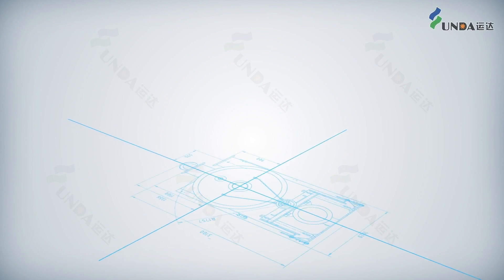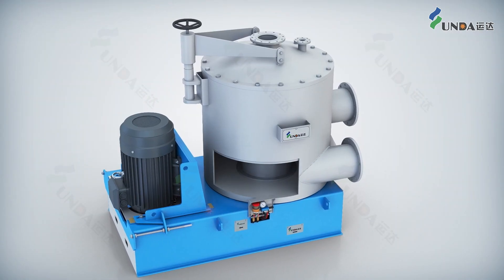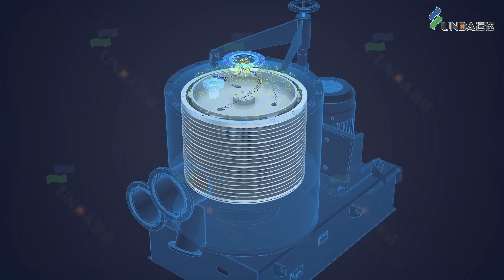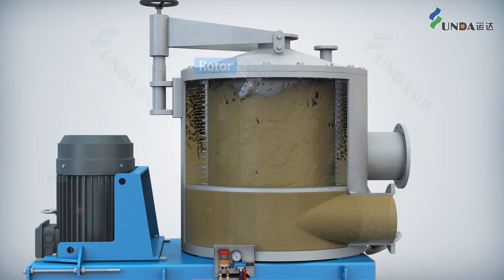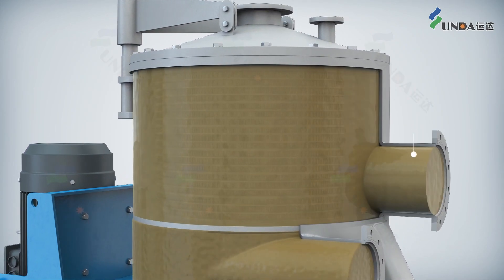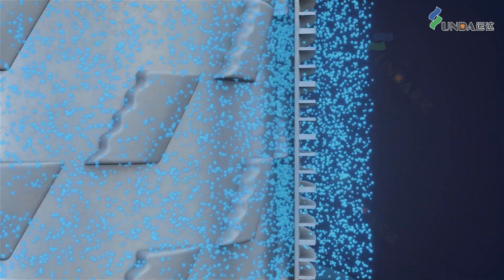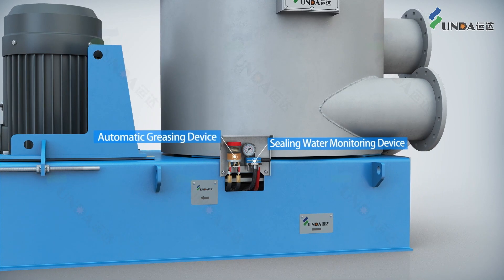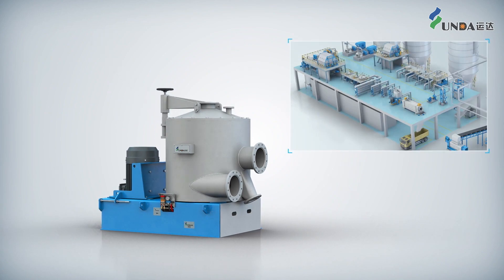Super Screen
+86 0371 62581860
Zhengzhou YUNDA Paper Machinery Co., Ltd.

Yunda Super Screen is designed from 3D simulation and fluid analysis technology, which finally provides high stickies removal efficiency, big throughput, high reliability and energy saving!